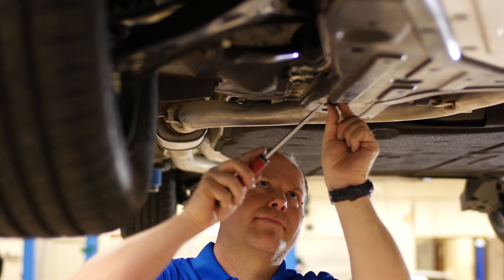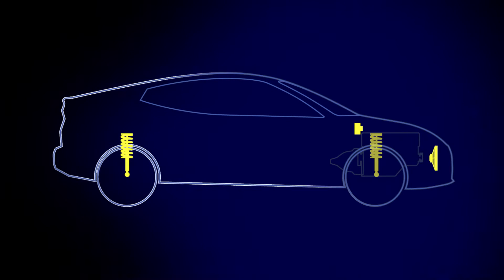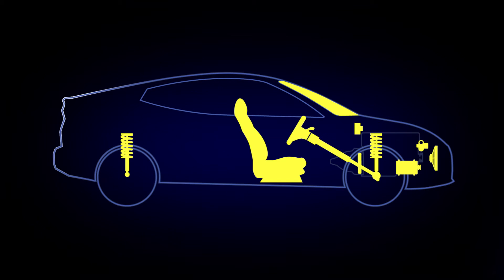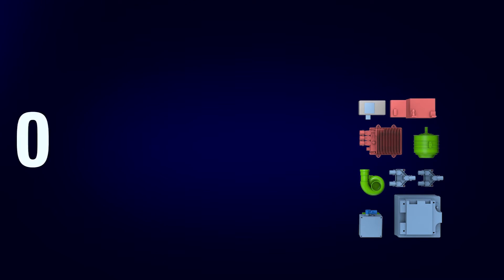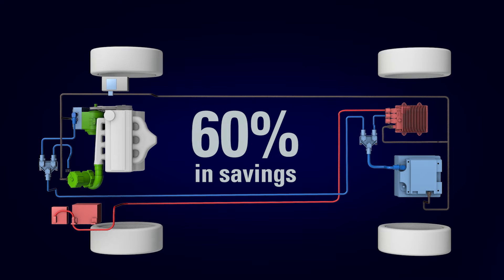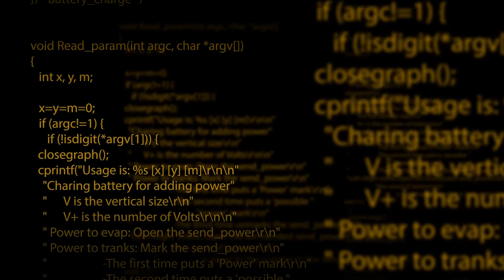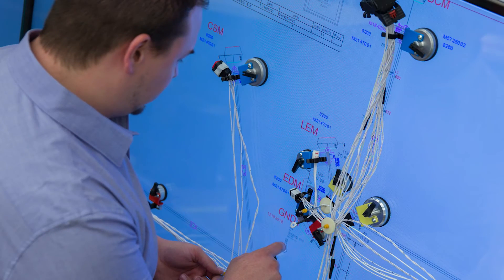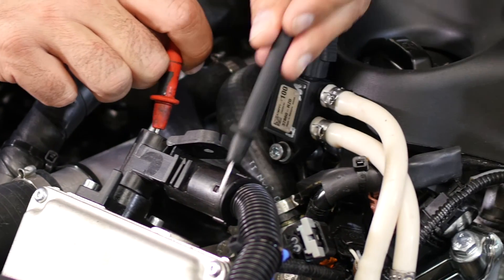Cost Savings with Delphi’s 48-Volt System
Many of today’s hybrids use 12-volt, stop-start systems that shut off the engine when stopped at a light. But this type of system lacks power when pulling away at a light leaving consumers feeling underwhelmed. To overcome this sluggishness, Delphi’s 48-volt, mild-hybrid system offers 25 percent more torque compared to a 12-volt, stop-start while delivering 50 percent to 70 percent of the fuel-savings benefit of a full hybrid for 30 percent of the cost. See why car buyers and OEMs alike think 48-volt, mild hybrids are a win-win for everyone.